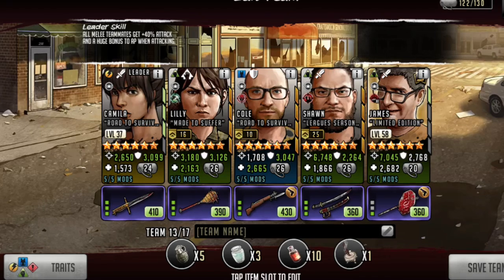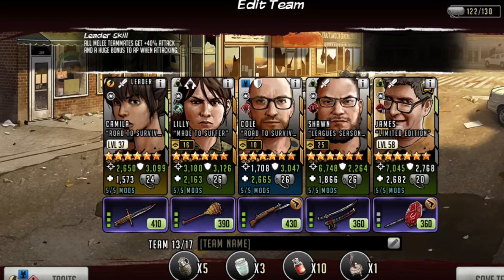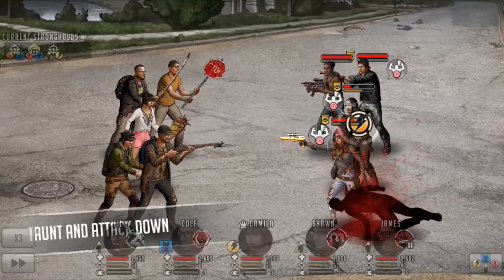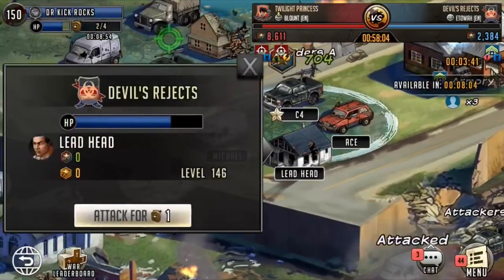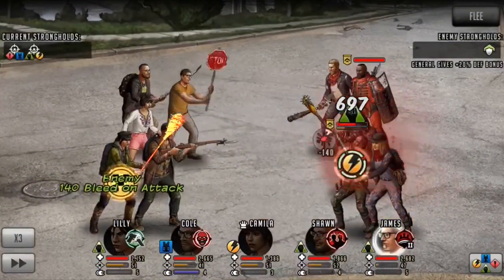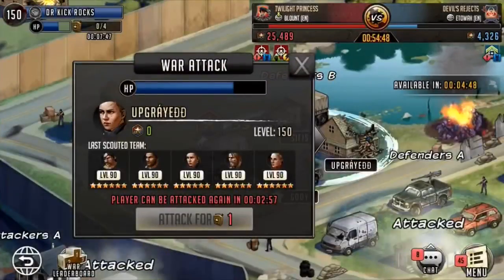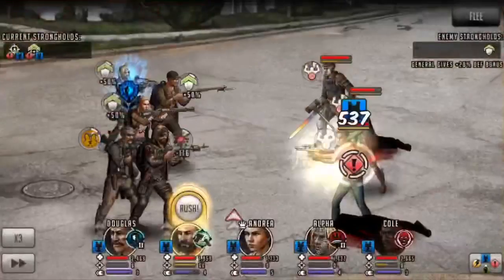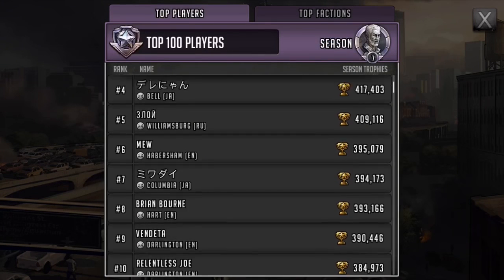New attack Team! CRW Sept 7-8 2019 - The Walking Dead: Road To Survival TWD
In this video I debut a new attack team! This team has a couple heavy hitters and a couple control toons. The team is very aggressive and capable of killing toons on turn 1. This war was quick and it was difficult for everyone this weekend with a bad war start time and end time.